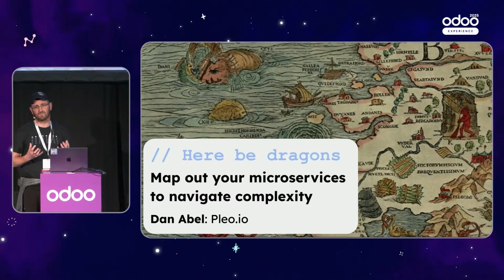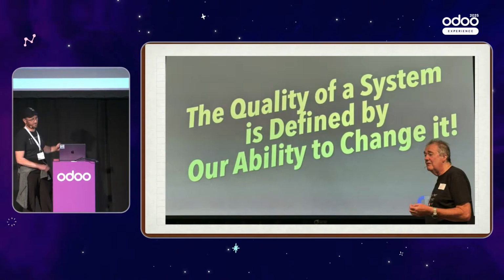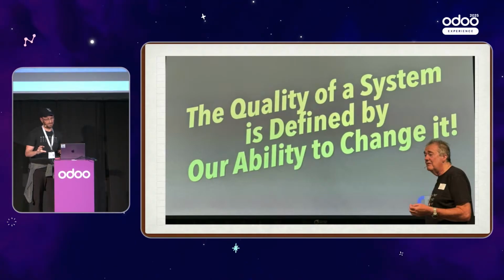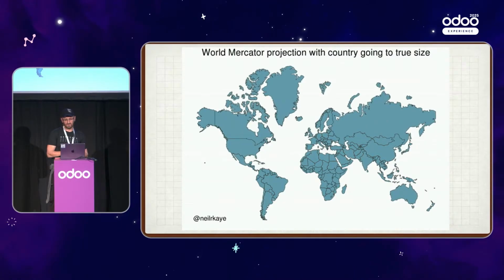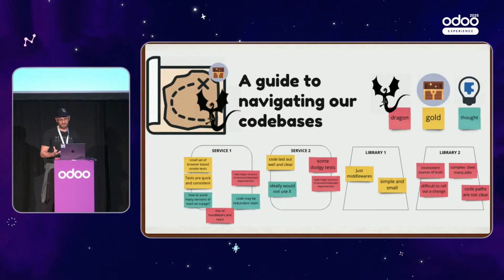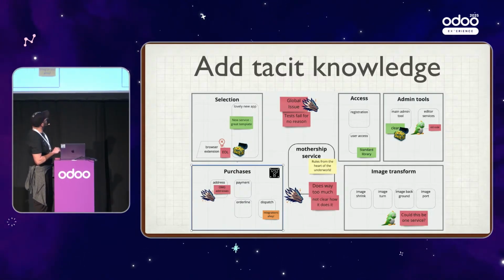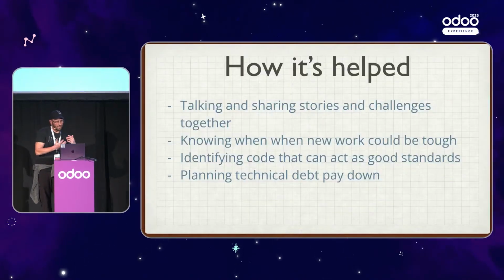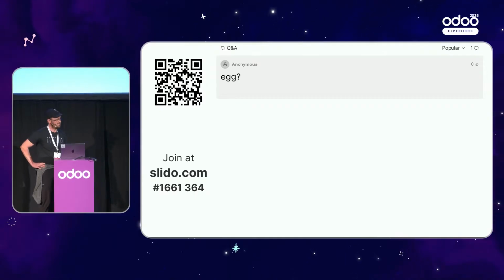/* Here be dragons */ - Map out your microservices to navigate complexity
In "Here Be Dragons," Dan tackles the challenge of navigating complex codebases and distributed systems. Inspired by ancient maps that marked unknown areas with dragons, the blog proposes creating "pirate maps" of software systems to highlight risks, technical debt, and areas of uncertainty. These collaborative maps help teams visualize complexity, share knowledge, and build a common understanding of their systems.